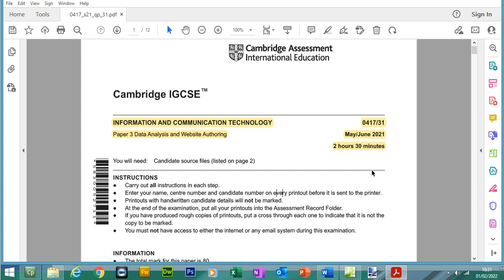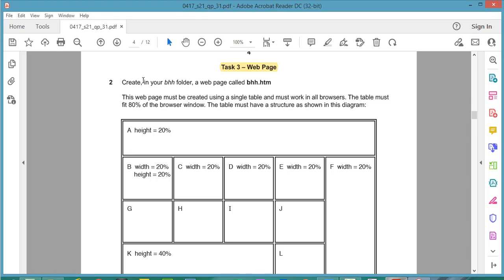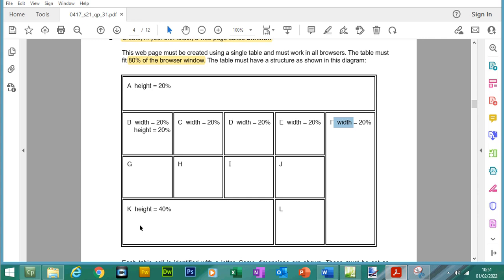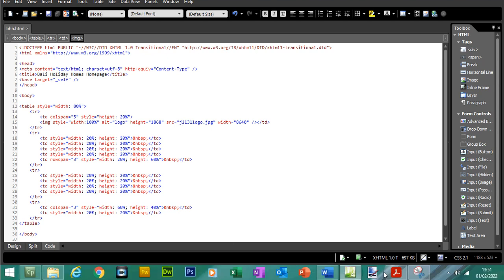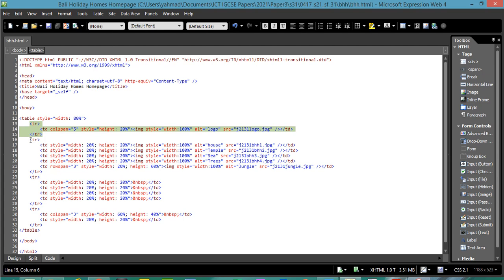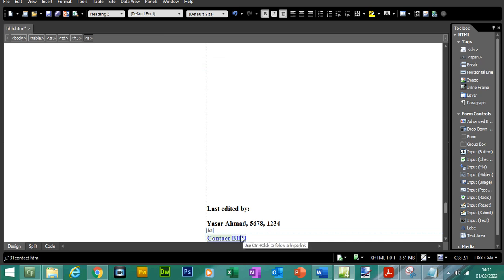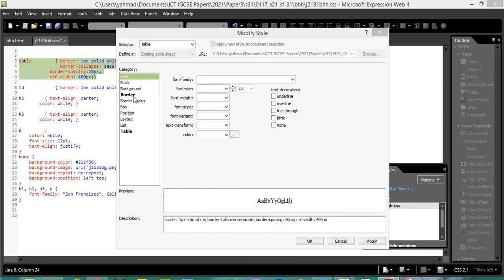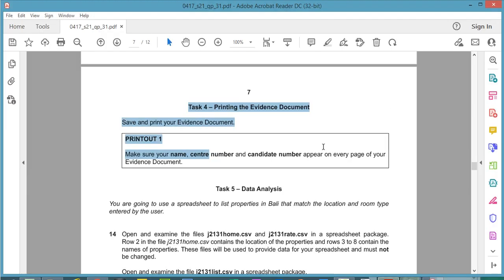26 ICT IGCSE Paper 3 2021 Website Authoring June 31 Microsoft Expression Web 4